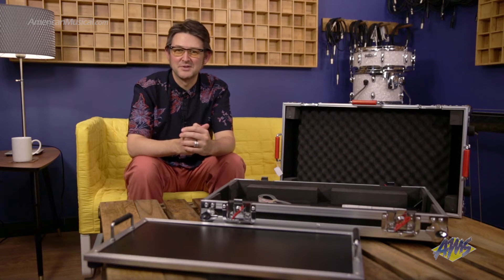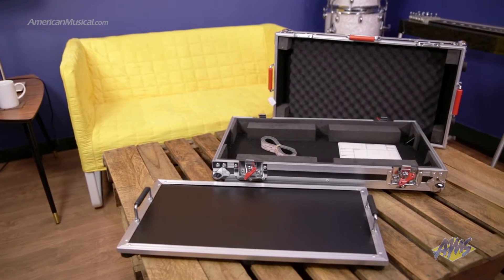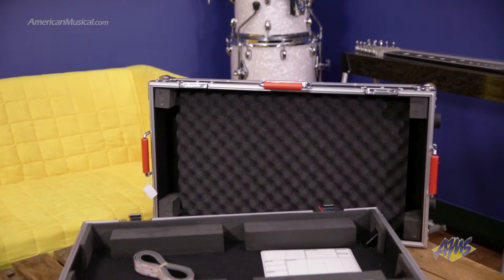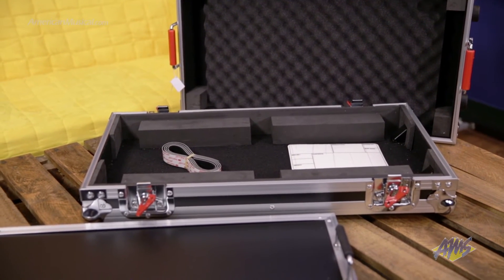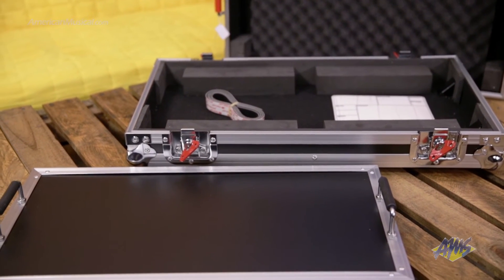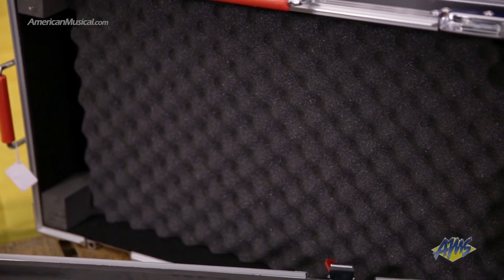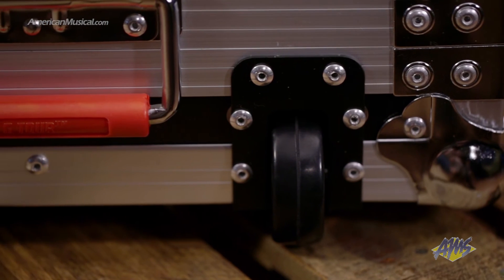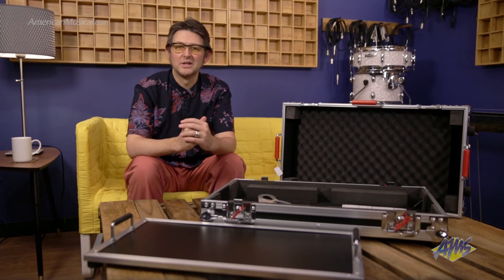Gator GTour Large Pedal Board Overview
This Gator G-Tour Large Pedal Board with Wheels for 10-14 pedals will help you rock at your next gig. It comes with 3M ‘Dual Lock’ Pedal Fastener and a removable 24 x 11 inch board surface and inline wheels.